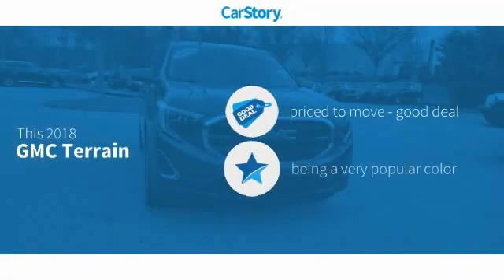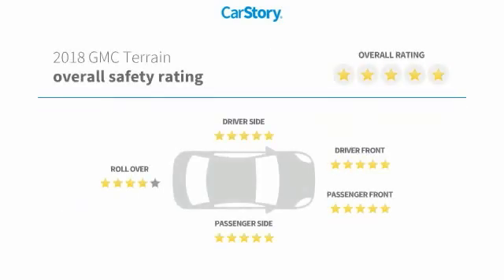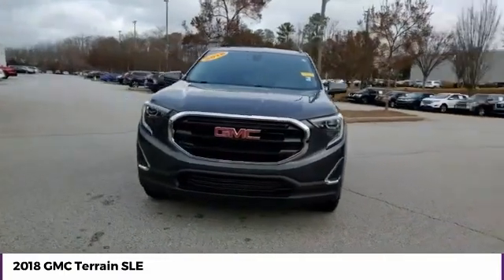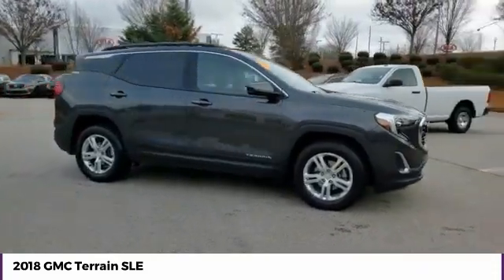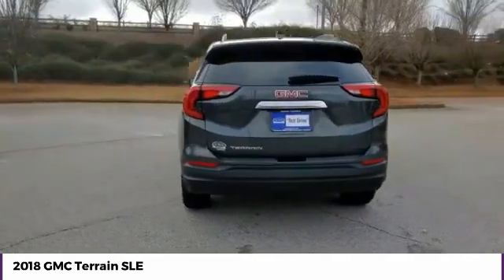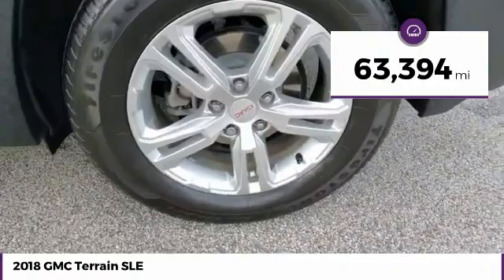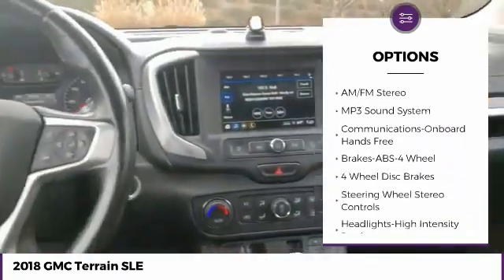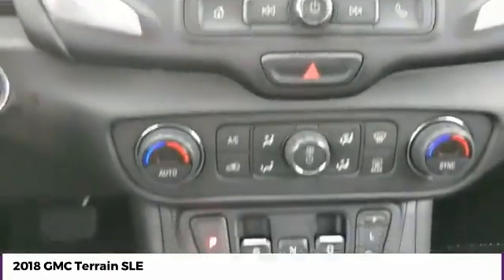2018 GMC Terrain SLE Used 26533A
McDonough,Morrow,Griffin,McDonough
2018 GMC Terrain SLE - $23845

Sons Honda
105 Sons Drive

* CARFAX ONE OWNER, * REMOTE START, * PUSH BUTTON START, * STEERING WHEEL AUDIO CONTROLS, * BLUETOOTH, * REAR BACKUP CAMERA, * LOW PAYMENTS!, * LOCAL TRADE.brbrRecent Arrival! 26/30 City/Highway MPG